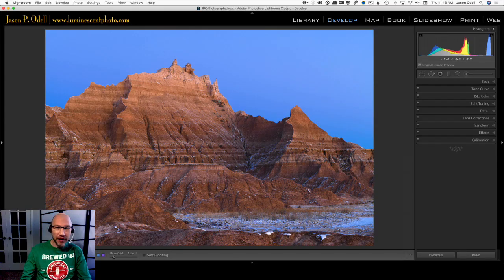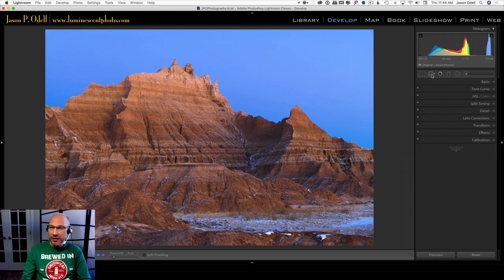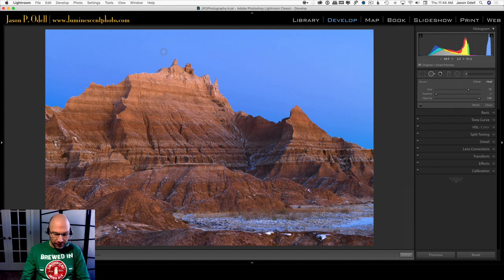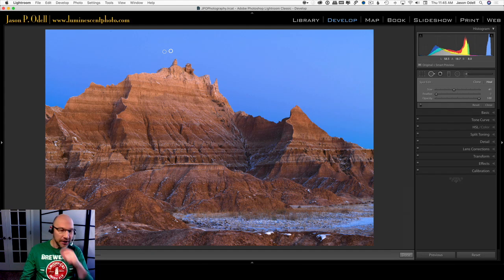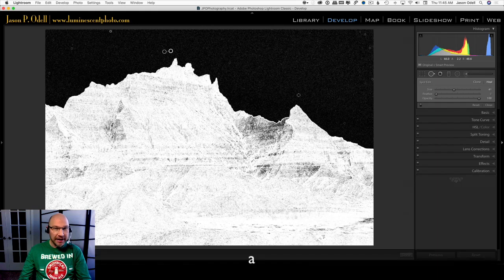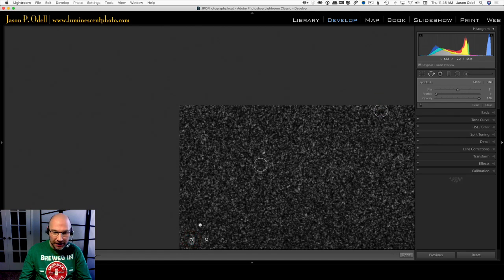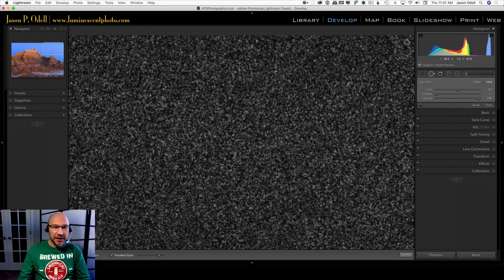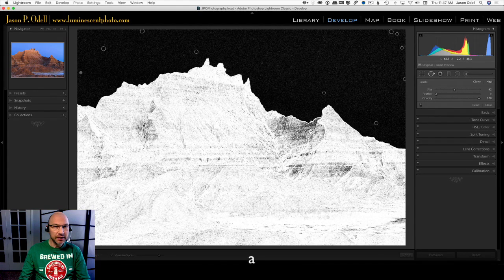Removing Dust Spots From Your Photos with Lightroom Classic CC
Photographer Jason P. Odell demonstrates how to quickly and methodically examine your images for dust spots and remove them using Adobe Lightroom Classic CC. In this tutorial, you'll learn how to access the spot healing tool, enable dust spot visualization, and scroll through an image methodically using keyboard shortcuts.

to learn more!